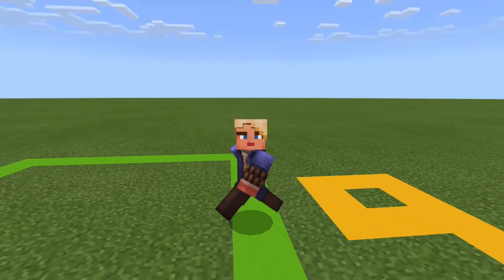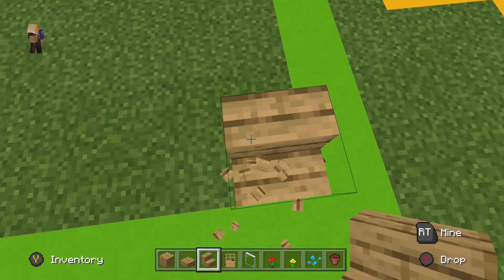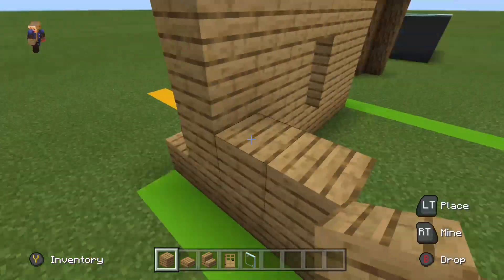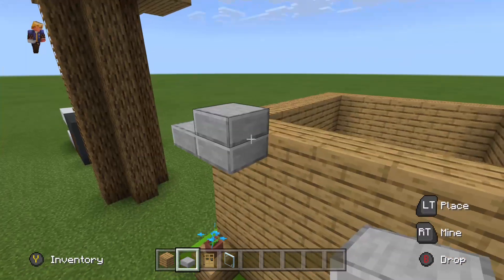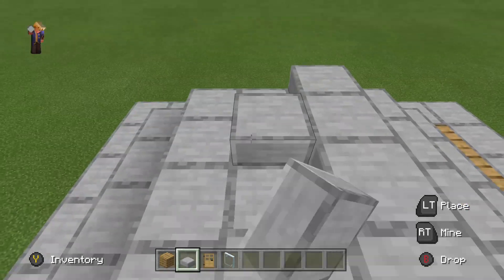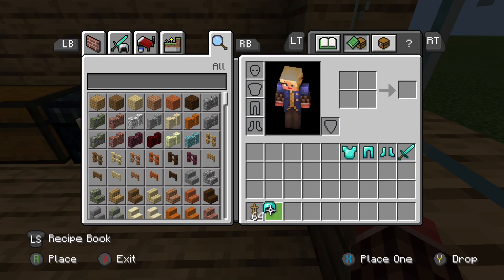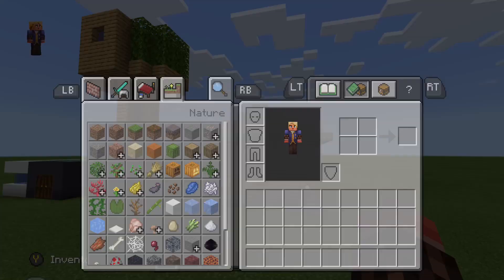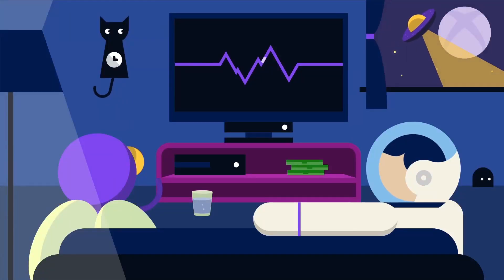Minecraft Tutorial | How to Build a Starter Woodern House